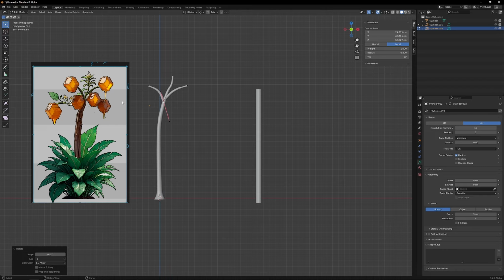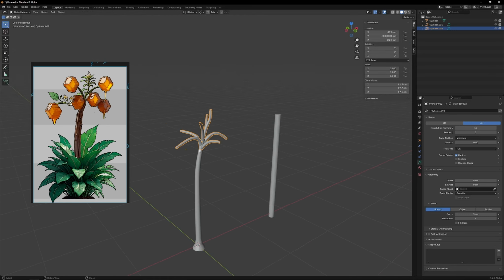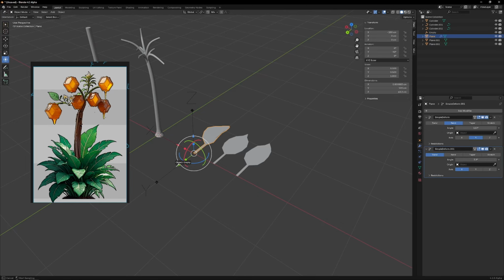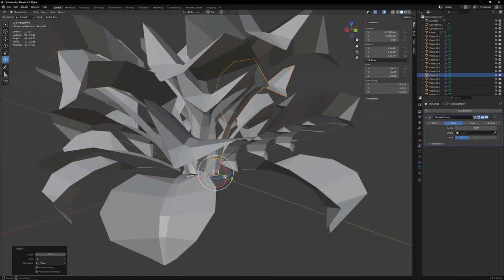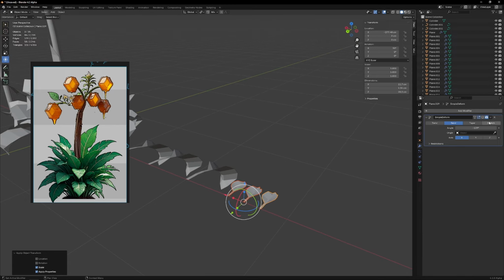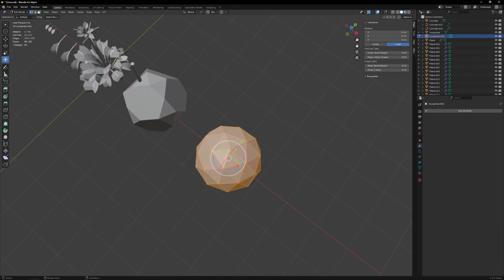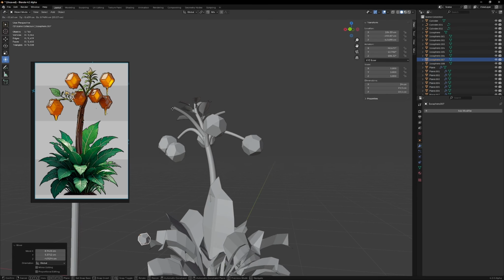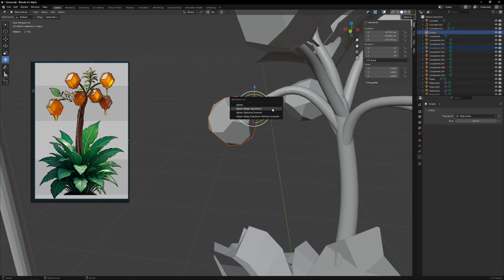Making of Honey Plant | Blocking | Blender | Tutorial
🎮 In this video, we start creating a fantasy honey plant in Blender by focusing on the blocking stage. Instead of detailed planning, I jump straight into rough shapes to explore the form, structure, and overall silhouette of the plant.
Blocking helps you quickly test ideas, adjust proportions, and build a strong foundation before moving into detailed modeling. I also share how I break down the main shapes and keep the design simple and readable.
If you’re interested in environment art, prop design, or learning how to approach a new asset from scratch, this video will give you a simple and practical starting point.

🎮Reach out and embark on your journey or kickstart your journey.
ArtStation - Amanpreet Bajwa